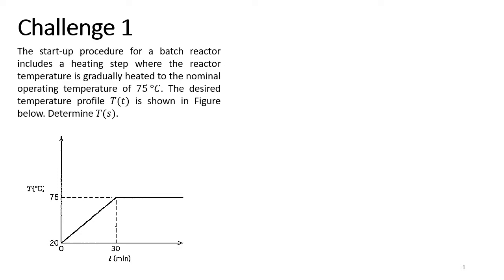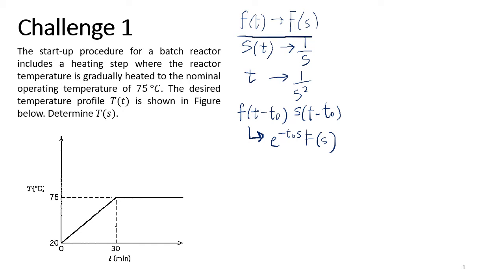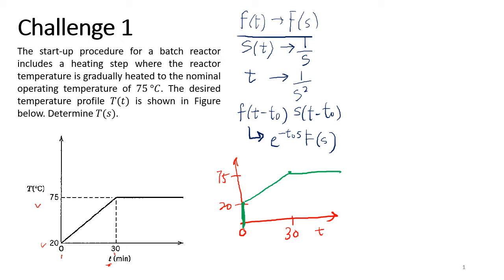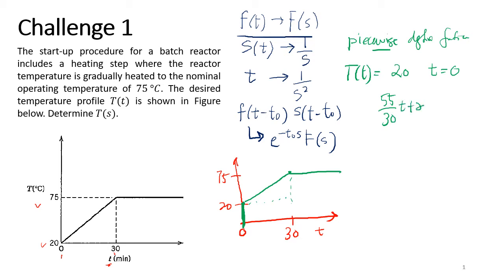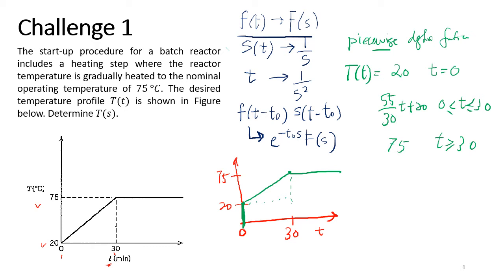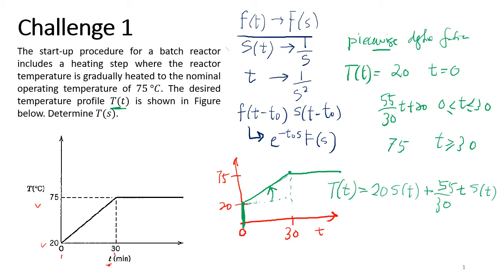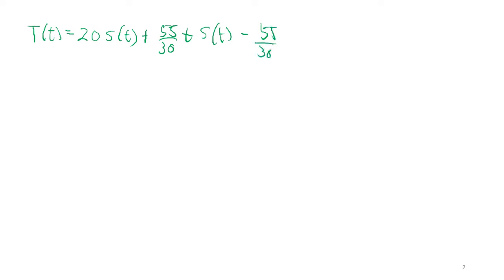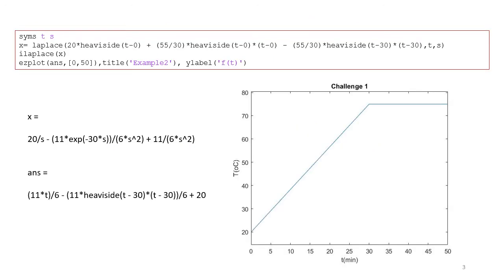Custom Input Signal